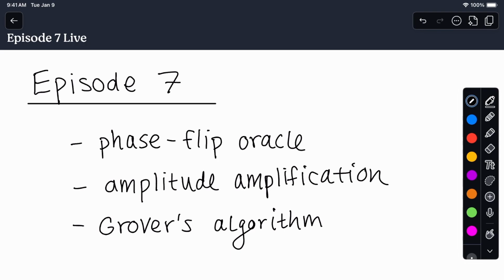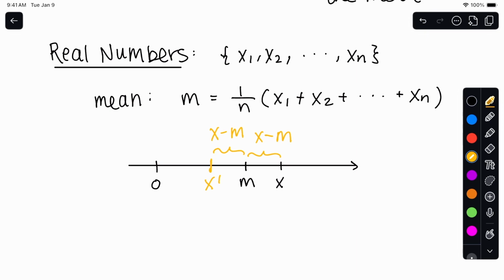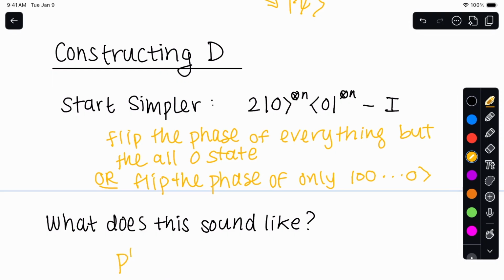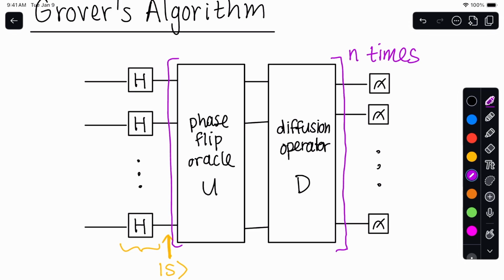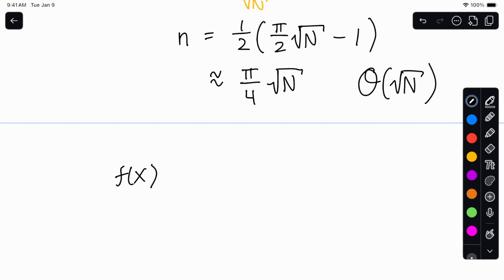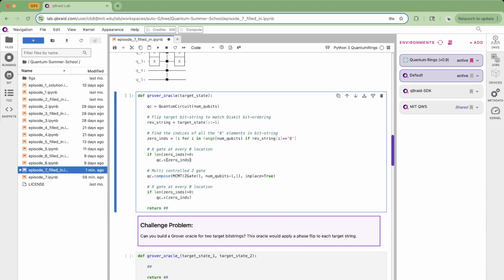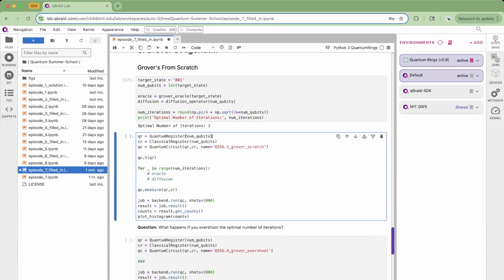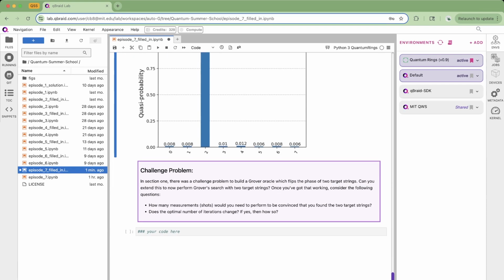Quantum 101 - Lesson 7: Grovers Search Algorithm v1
Unleash the power of Grover's Search Algorithm in this episode, where we break down its core components, from building searchable oracles to visualizing amplitude amplification. Discover how quantum mechanics offers a quadratic speed-up for unstructured search problems!

00:00 Introduction
03:48 Phase Flip
05:02 Amplitude Amplication
10:14 Diffusion Operator
13:16 When to use Grover’s
16:25 Grover’s Algorithm
23:32 Notebook
39:40 Summary